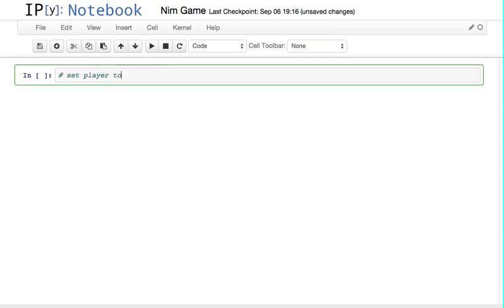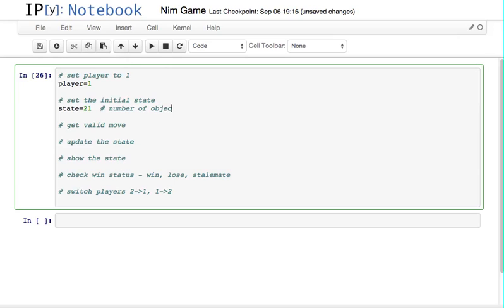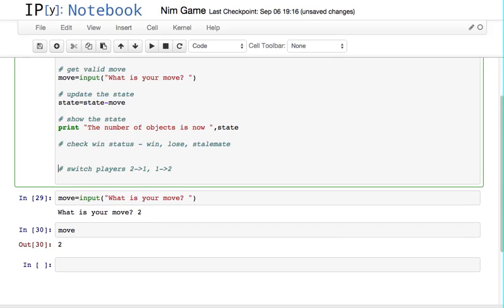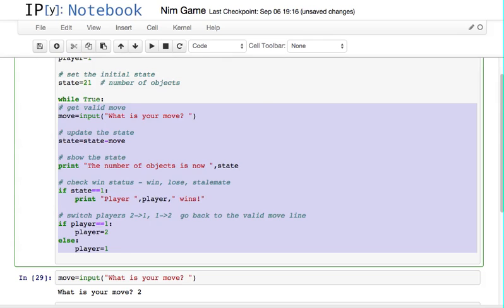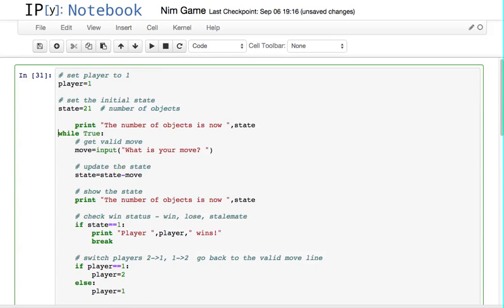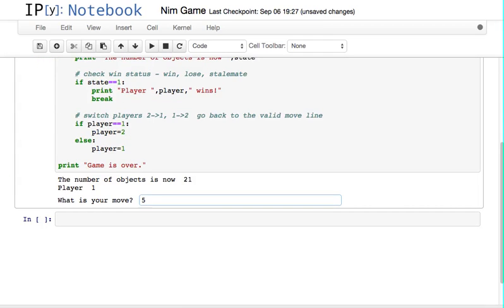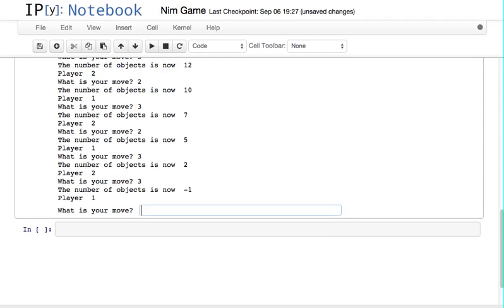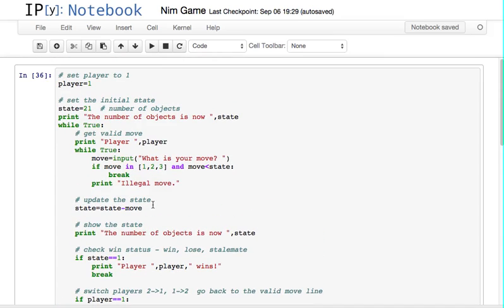Programming the Simple Game of Nim in Python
Nim is a simple pick-up-sticks game, and we program it in Python, following the outline in